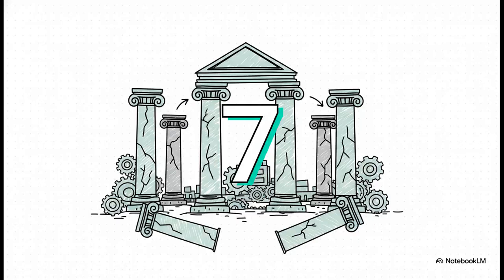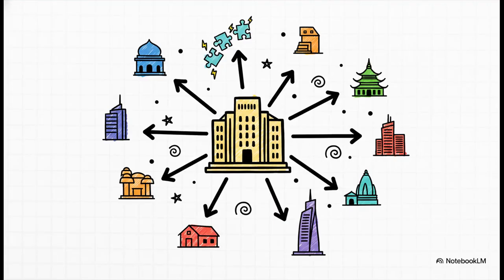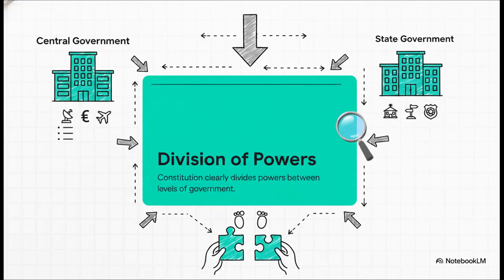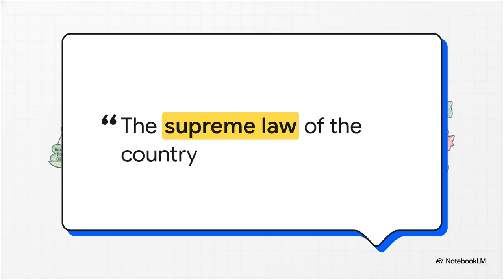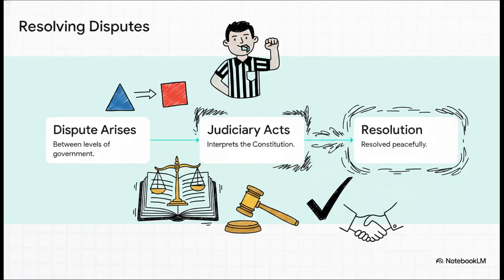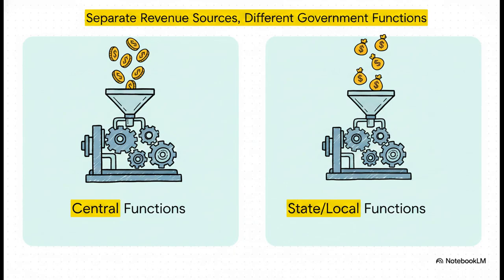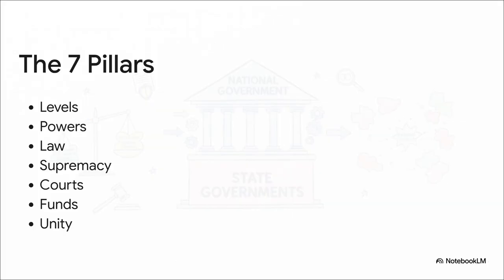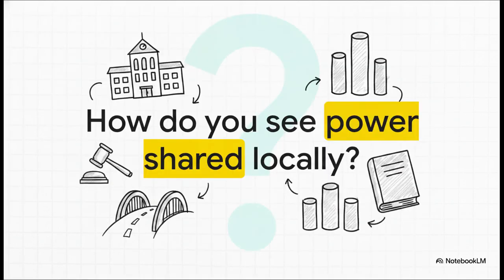Federalism: features of federalism Social Science#Poitical science#class 10